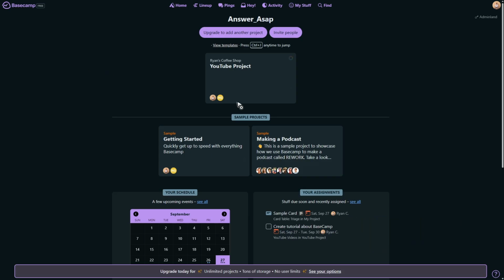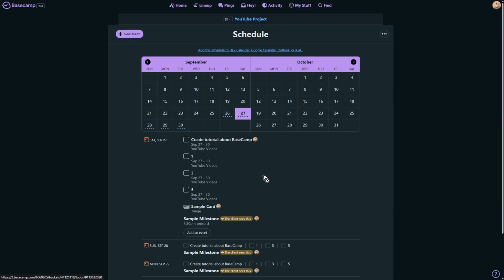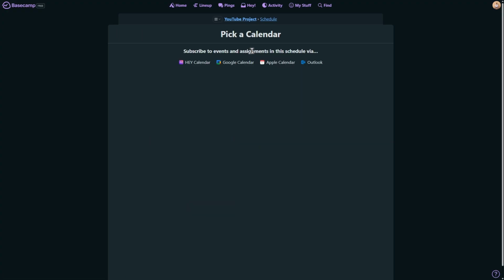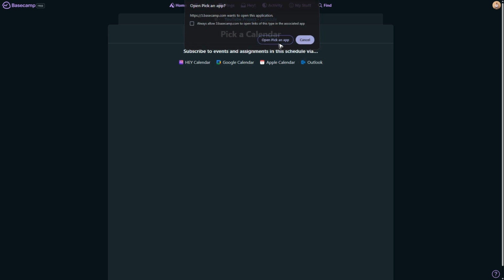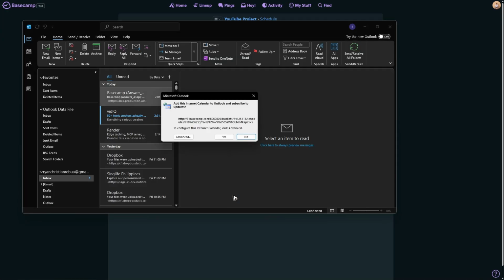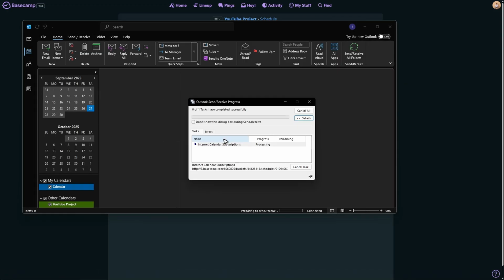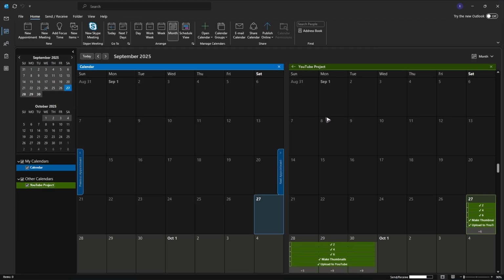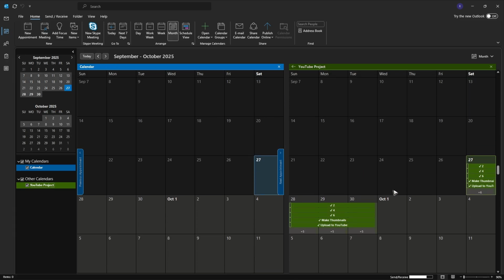How to SYNC BASECAMP SCHEDULE to OUTLOOK CALENDAR (Step by Step)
Want your Basecamp schedule to show up in Outlook? Learn the usual way to sync Basecamp dates and deadlines with Outlook Calendar. Please consider liking the video and letting us know if you have any comments, ideas or questions, we really appreciate any feedback! We have plenty of other tutorials on our channel so come and see if we can help you with anything else :)